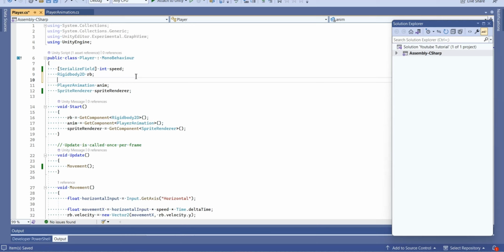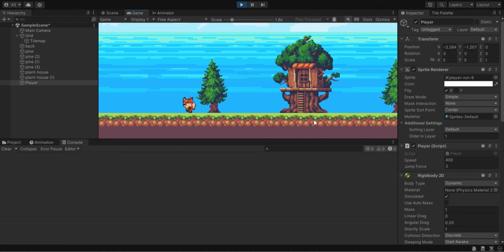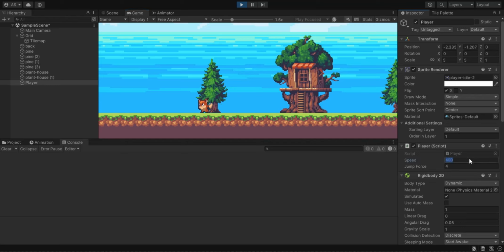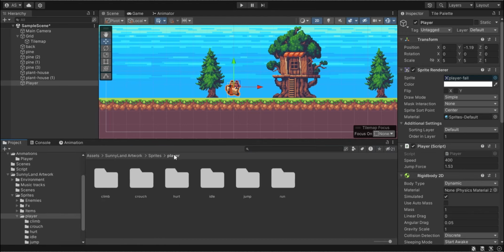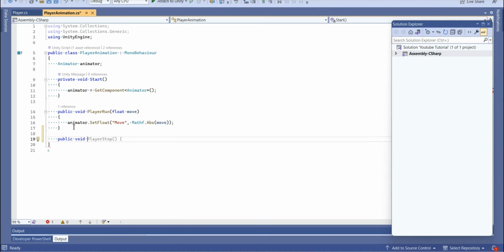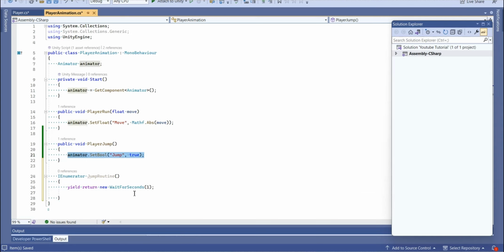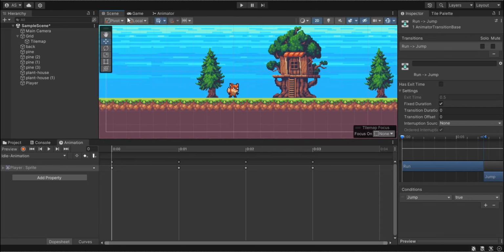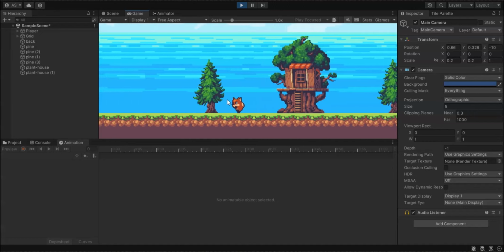Make 2D action game in unity! (ep03) - How to jump & make camera follows player?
In the thrilling third episode of our Unity 2D Action Game series, dive deep into the mechanics that elevate your game to the next level. Learn how to implement fluid and responsive jumping mechanics for your character, giving players a satisfying sense of control and immersion.

Join us as we guide you through the step-by-step process of coding and implementing a robust jumping system that allows your character to leap over obstacles, traverse platforms, and engage in dynamic gameplay. Whether it's a double jump, variable height jumps, or advanced techniques, we've got you covered.

But that's not all! We'll also explore how to seamlessly integrate a dynamic camera system that smoothly follows your player's movements, ensuring that the action stays centered and engaging throughout the game. Say goodbye to static cameras and hello to a truly immersive experience.

With expert guidance and practical examples, this episode equips you with the knowledge and skills needed to take your Unity 2D Action Game to new heights. Whether you're a beginner or seasoned developer, buckle up for an exhilarating journey into the world of game development. Tune in now and level up your game development skills!